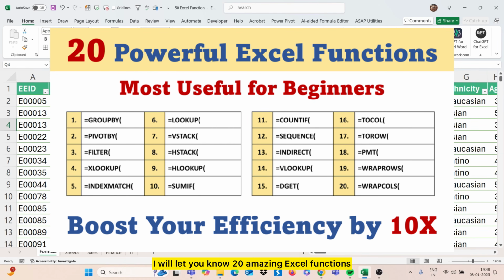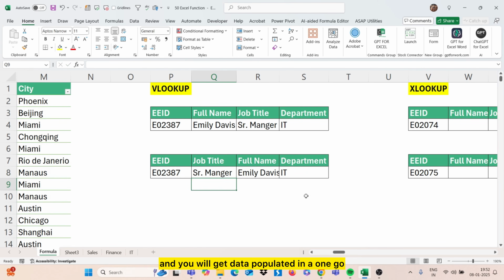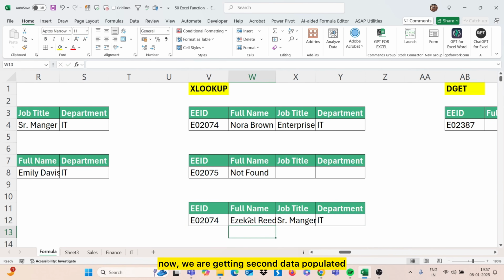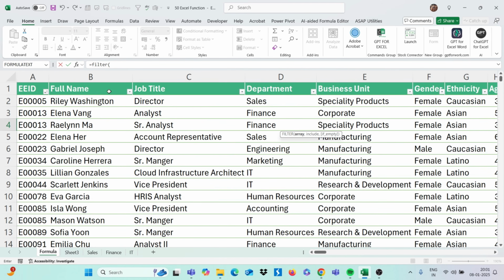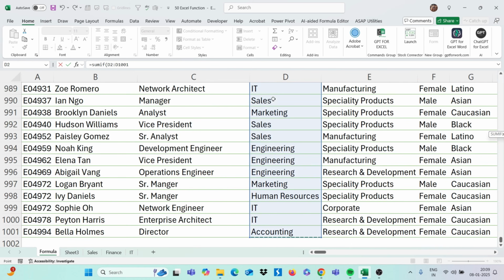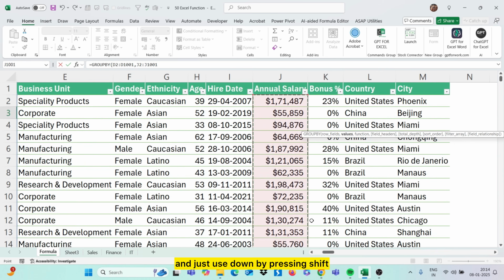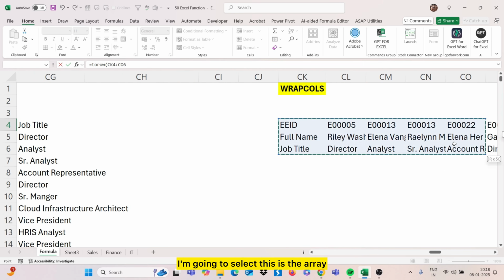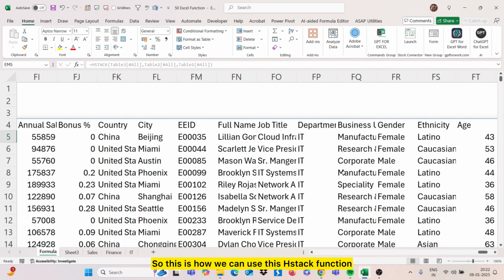20 Powerful Excel Functions | Boost your efficiency by 10X | Learn Microsoft Excel 365 Functions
In this video, you will learn 20 powerful Excel Functions which will be very helpful in 2025.

*Join my 30 Days Excel Crash Course*

Benefits:
-Live Online Classes
-AI Tools(ChatGPT,Copilot)
-Shortcuts
-Formulas
-Excel Dashboard
-Data Validation
-Reports Creation
-Macros(Task Automation)
-Advanced Charts
-VBA Codes
-Power Query
-All Class Recordings Provided